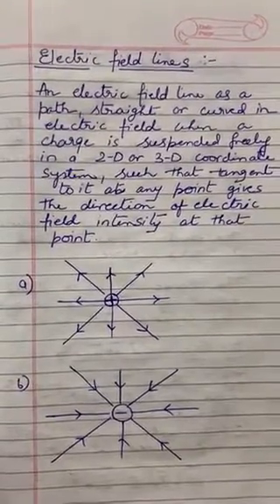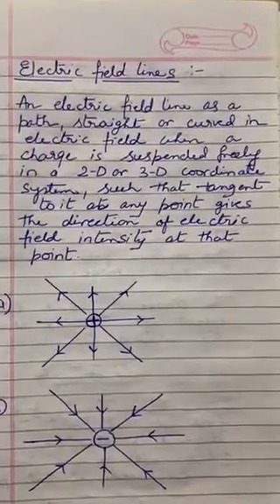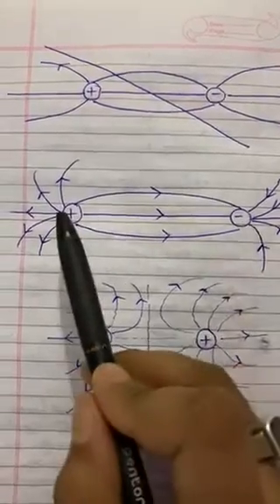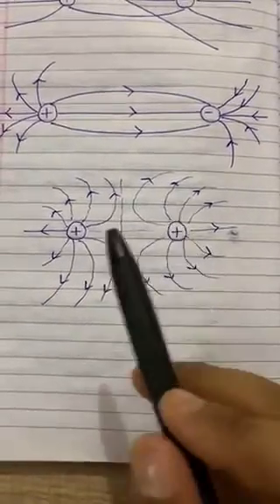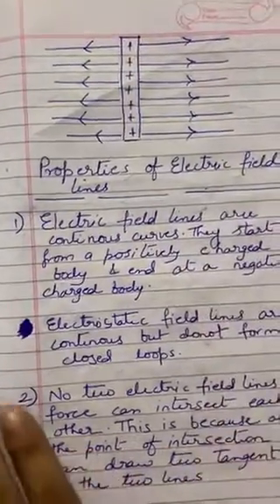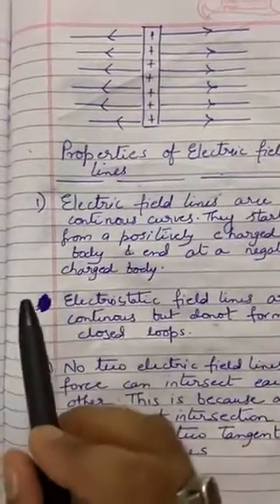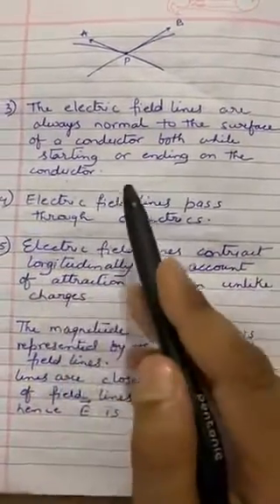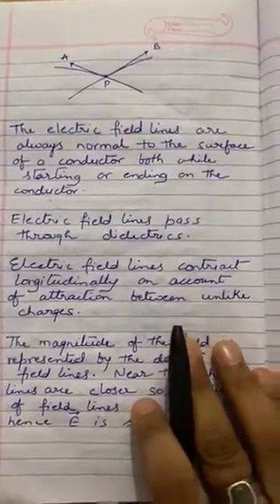Electric field lines